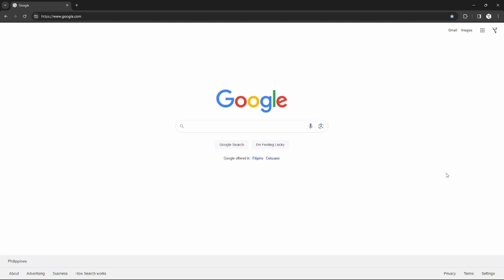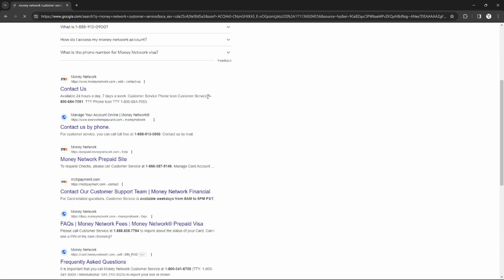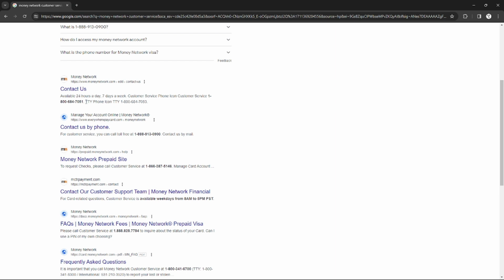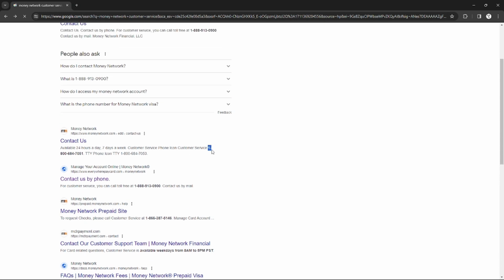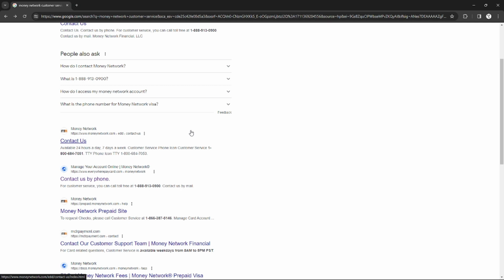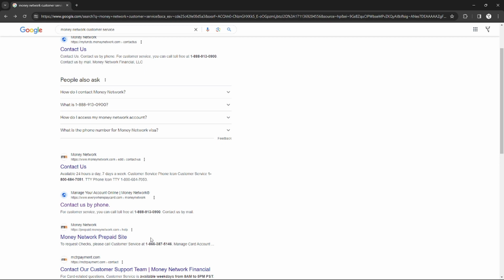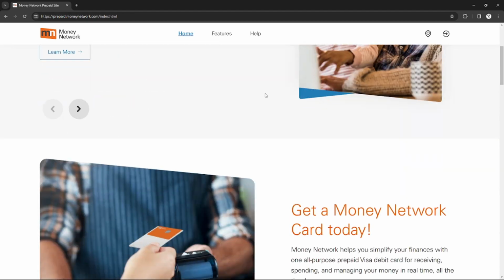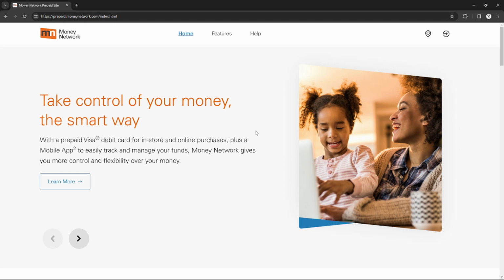How to Activate Money Network Card (2026) Quick and Easy